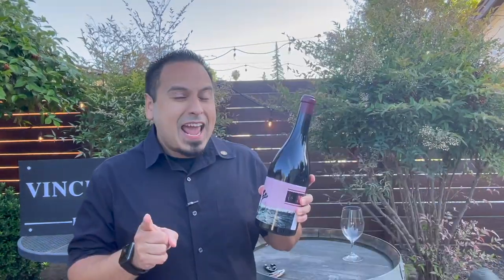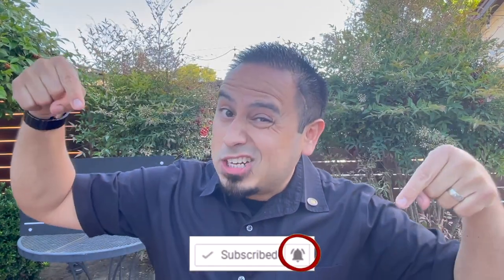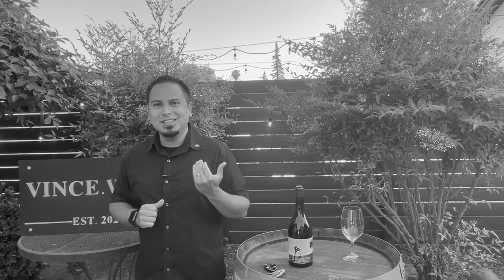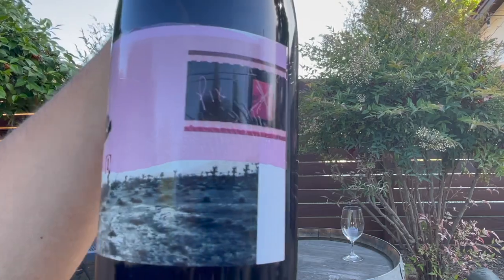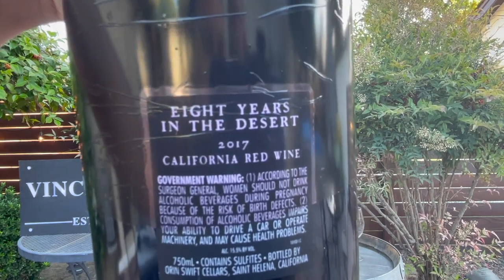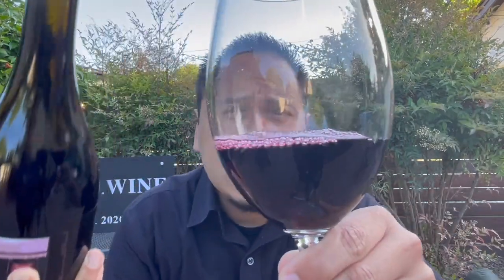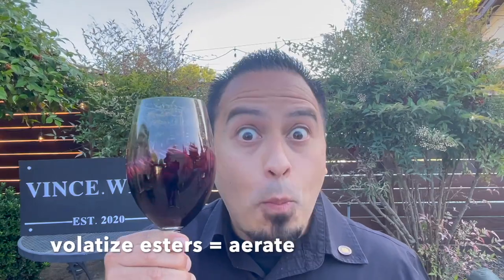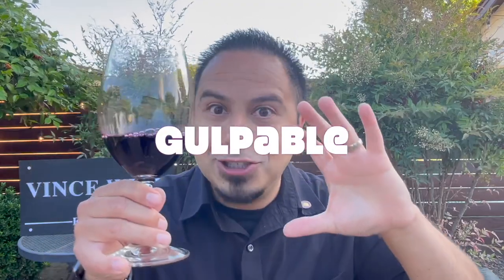Whats the Story with 8 Years in the Desert??? | Wine Review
Dave Phinney has done it again with 8 Years in the Desert! What's the story behind the name? And is this Zinfandel blend a thirst quenching Oasis, or will it leave us out to dry? Certified Sommelier VINCE.WINE pops the cork on 8 Years in the Desert on today's WINE LAB!